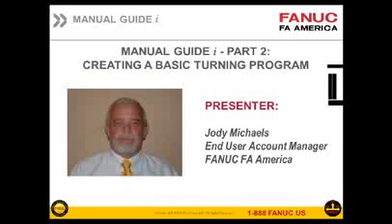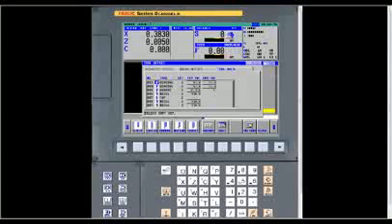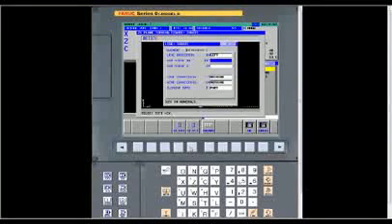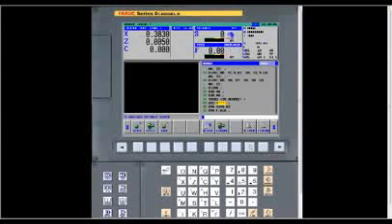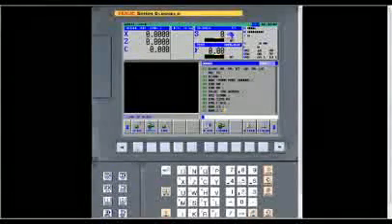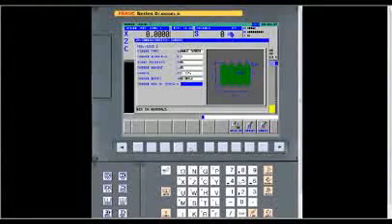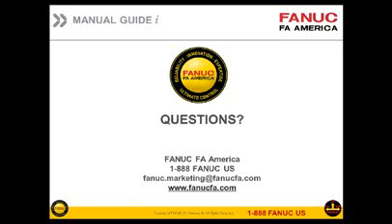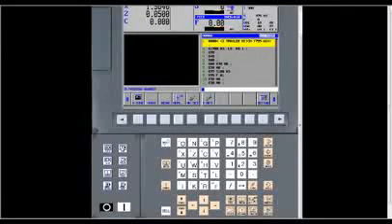MANUAL GUIDE i Part 2 Basic Turning Program